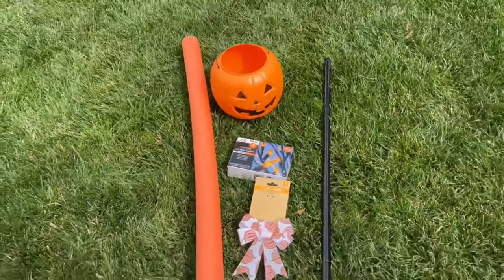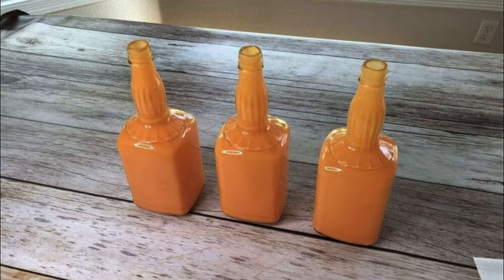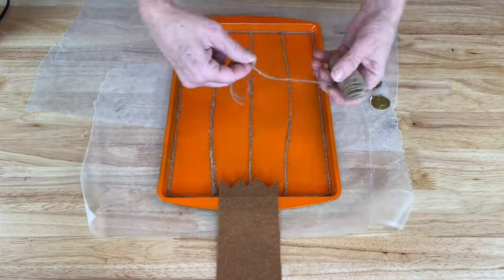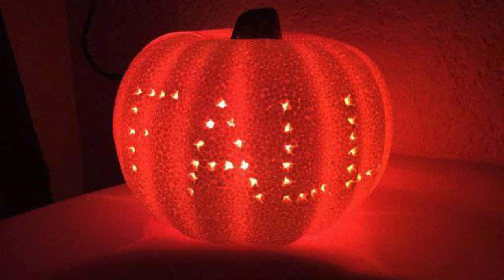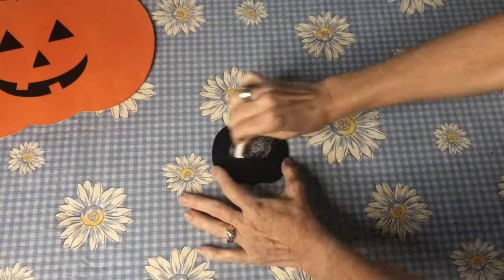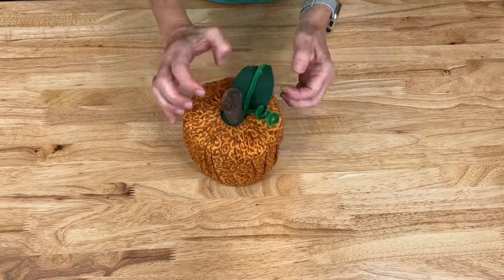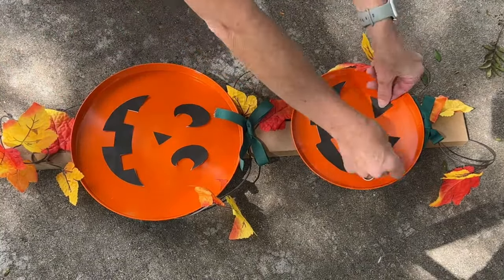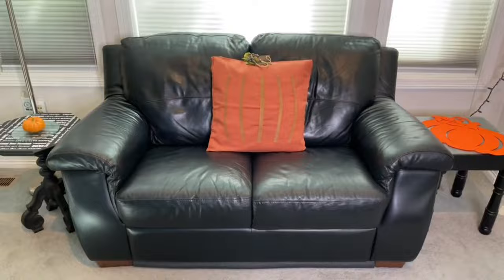Super Easy Dollar Tree Pumpkin Crafts on a Budget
Are you looking for Dollar Tree Pumpkin Crafts?  I have made several that are super easy to make and can be created on a budget.